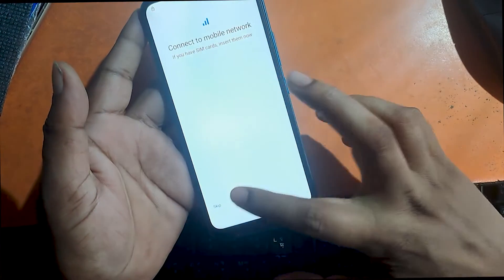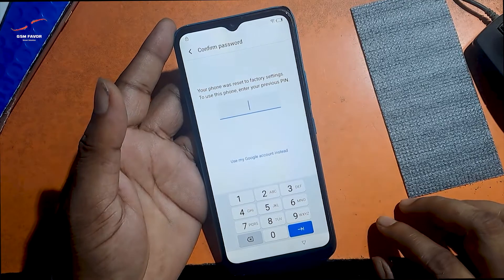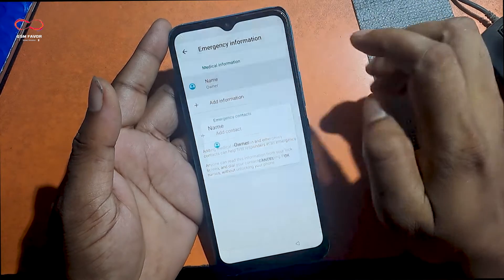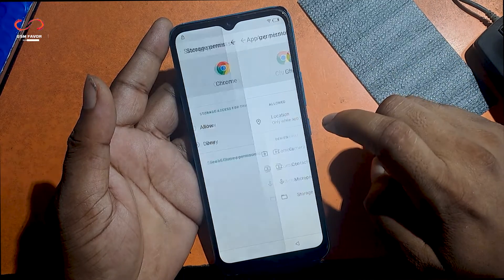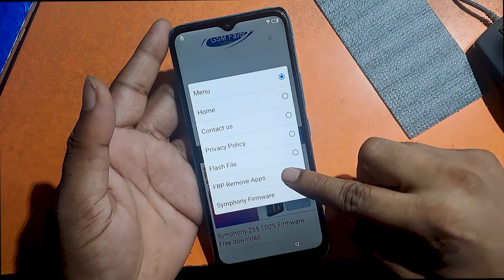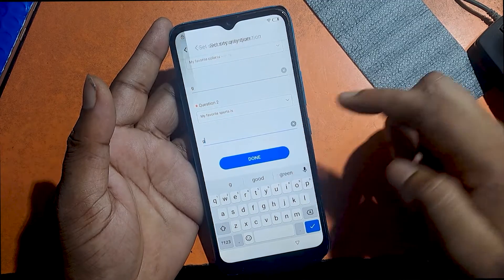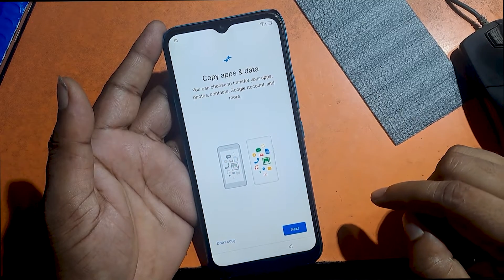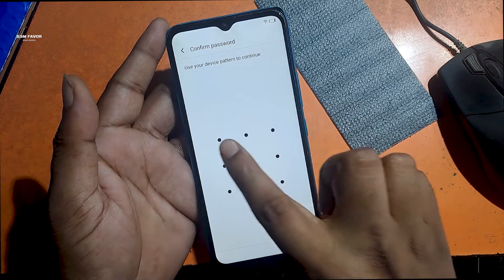Itel vision 1 pro FRP Bypass Tutorial || Itel Confirm password After Hard Reset solution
Itel Vision 1 Pro L6502 FRP Bypass Without PC  || your phone was reset to factory settings to use this phone enter your previous pattern" displays on Android due to FRP Lock